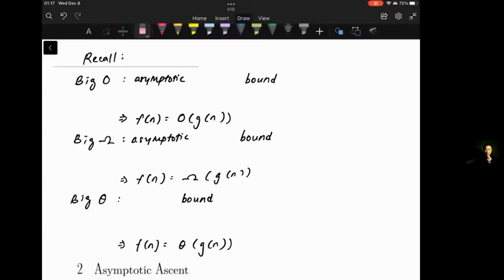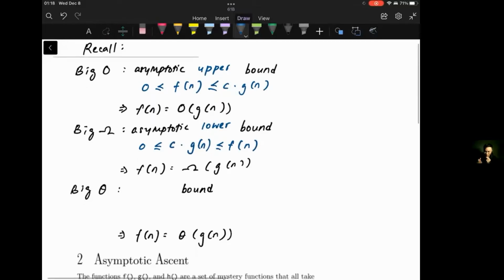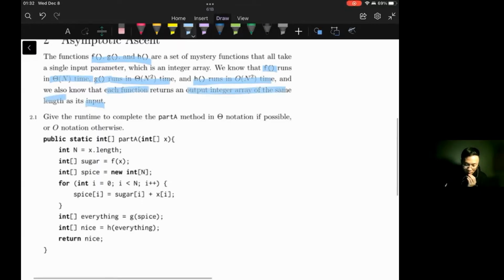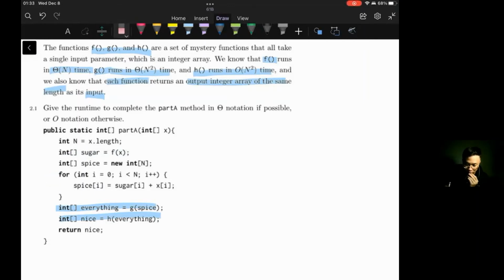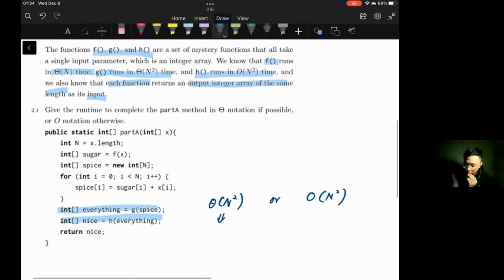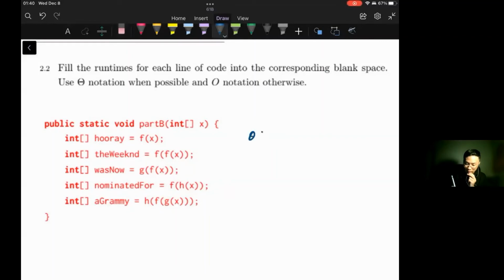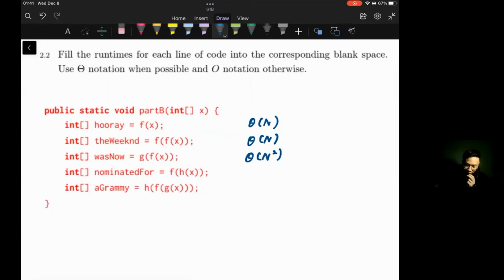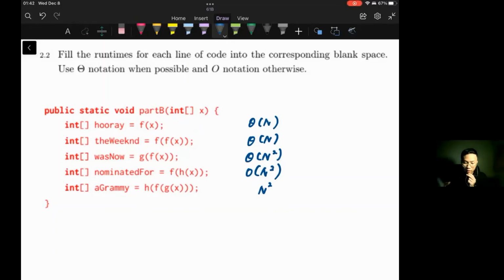CSM Walkthrough Asymptotic Ascent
ID: 084
00:00 Runtime Analysis Review
1:42 Gotta Go Fast 2.3
4:38 Gotta Go Fast 2.4